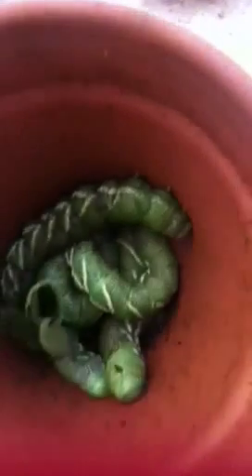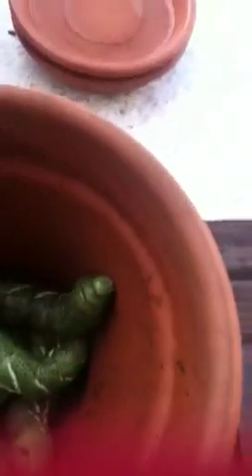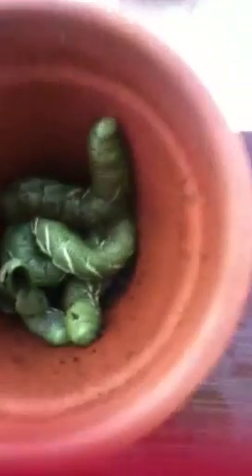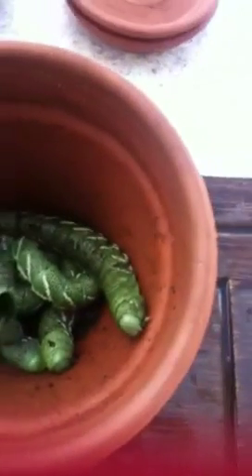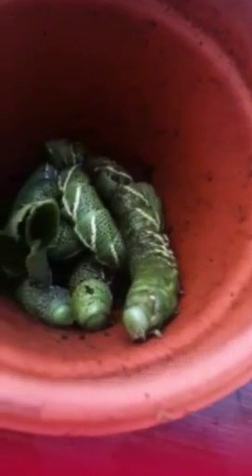Tomato Horned Worms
Worms